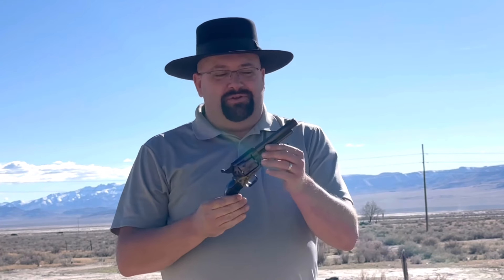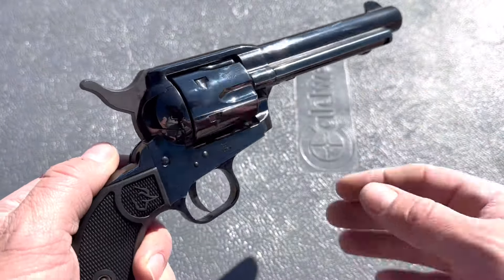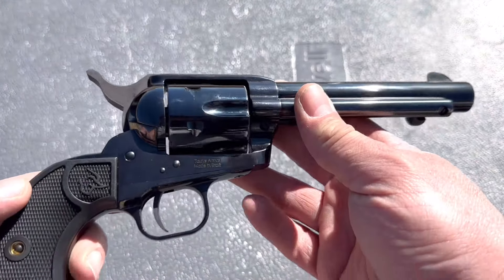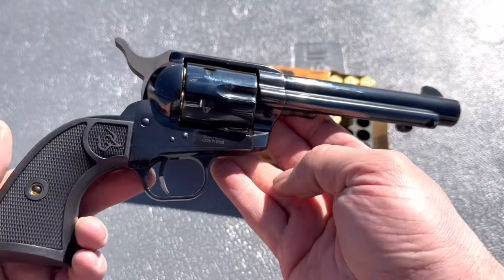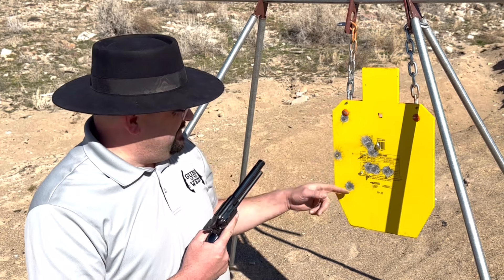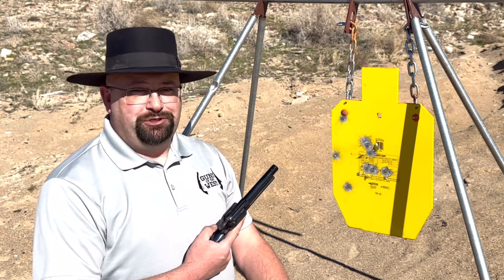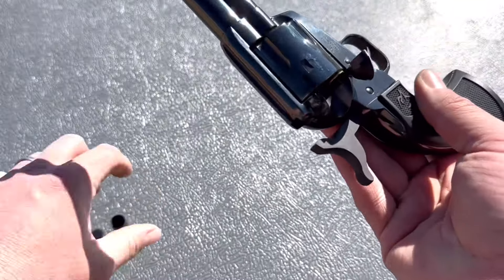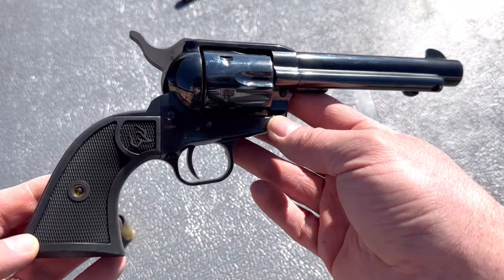Taurus Deputy Revolver in .45 Colt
In this, video, I’ll review the new Taurus Deputy single-action revolver.

SPECIAL OFFERS